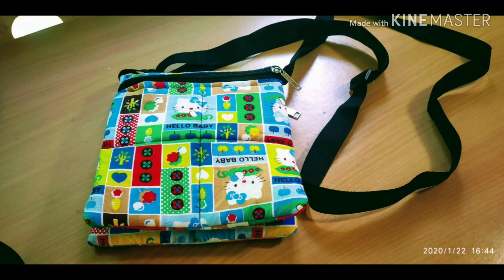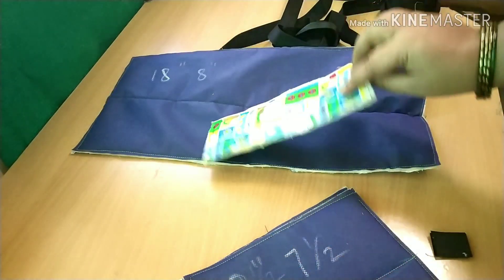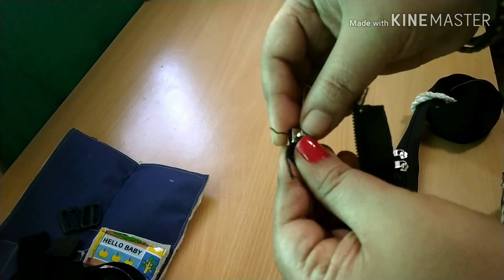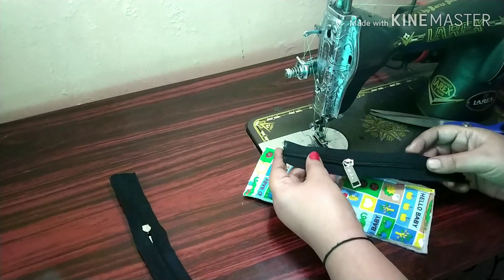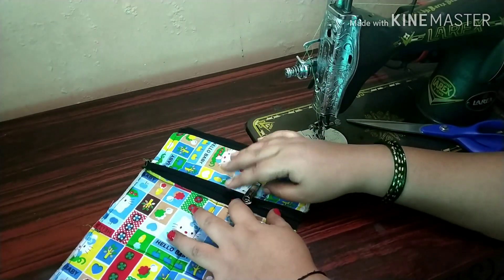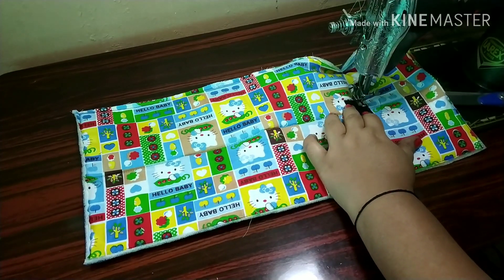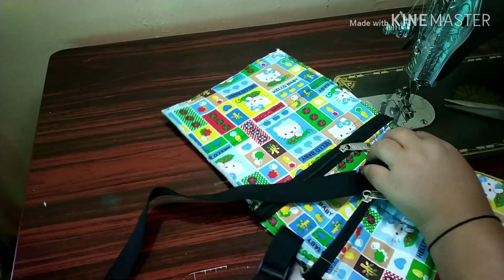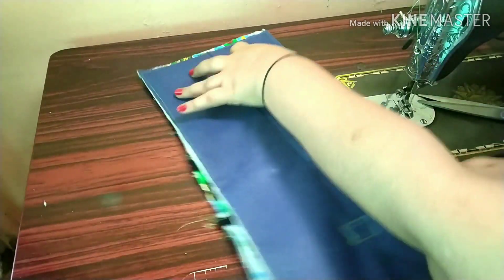ಸೈಡ್ ಬ್ಯಾಗ್ ಕತ್ತರಿಸಿ ಹೊಲೆಯುವ ವಿಧಾನ side bag cutting and stitching.